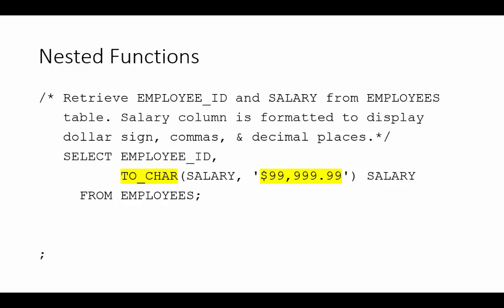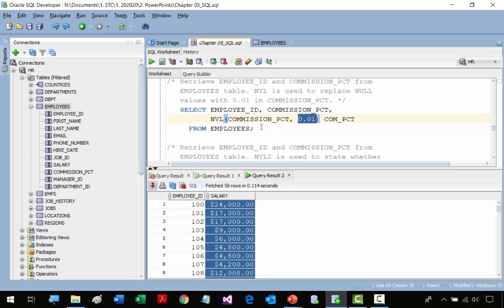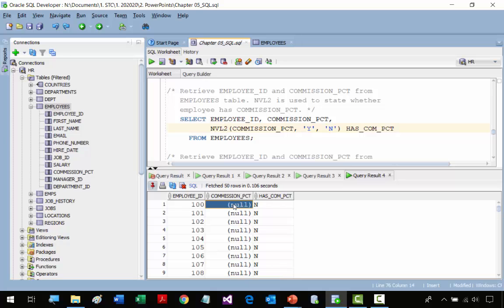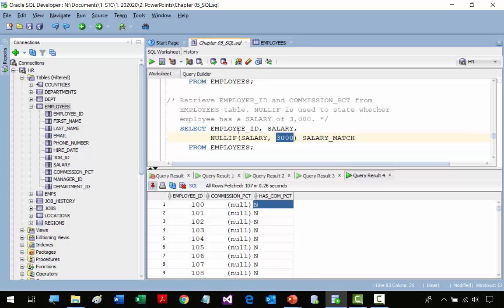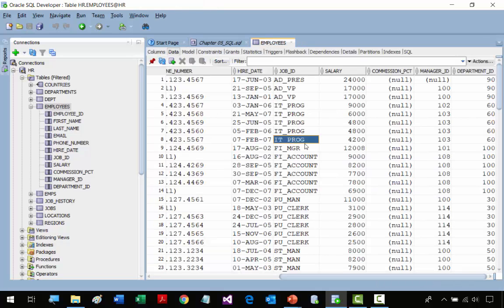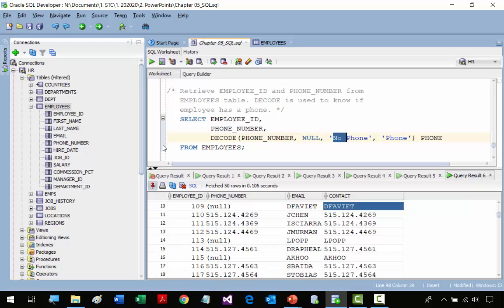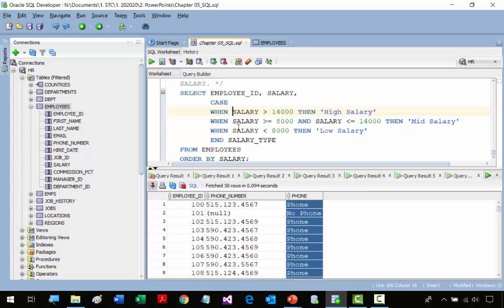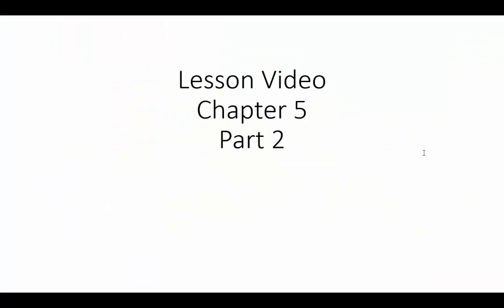Database Management Chapter 5 - Part 2